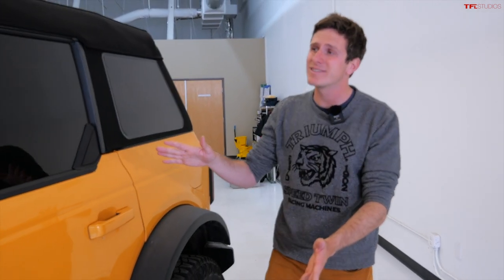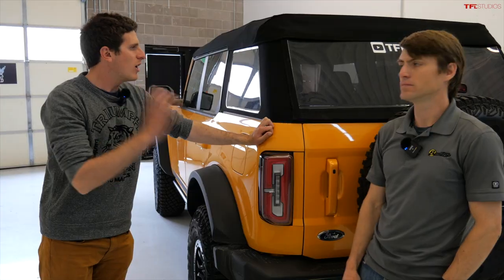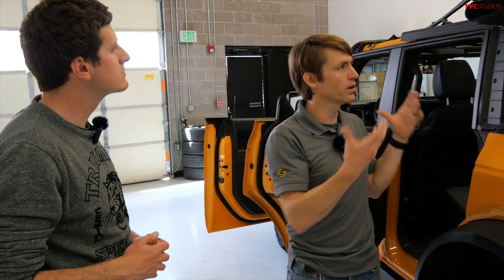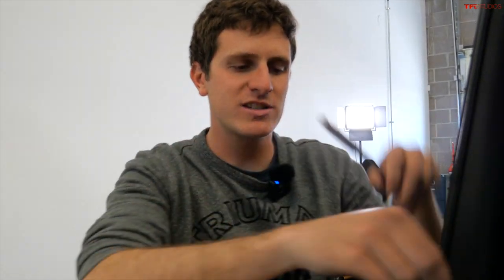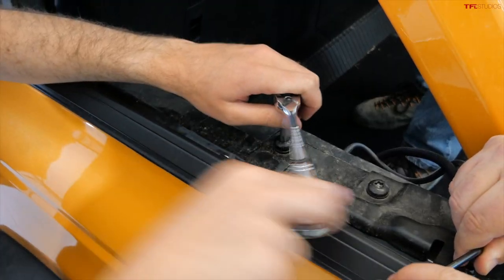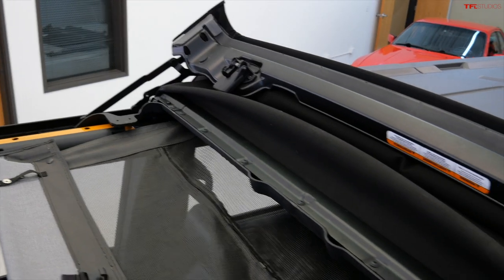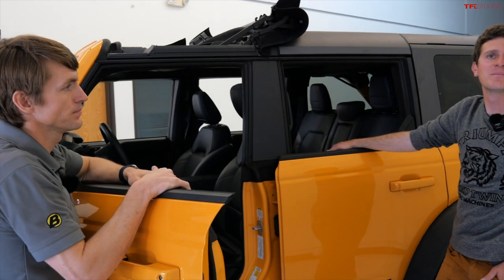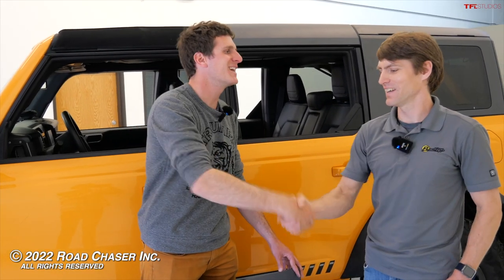This Coolest & Easiest Mod For Our New Ford Bronco Is a Game Changer!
In this video we are adding a new BesTop to our new Ford Bronco!